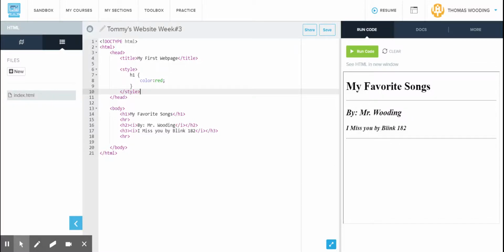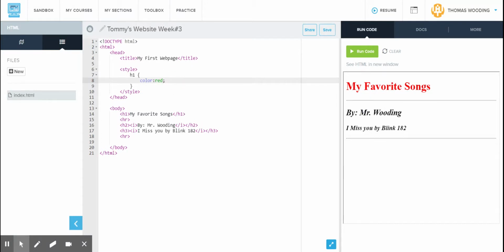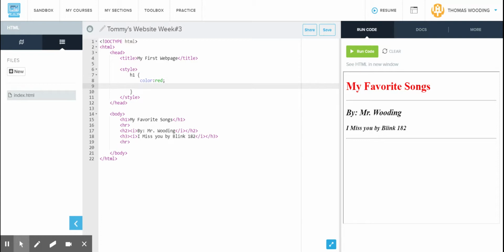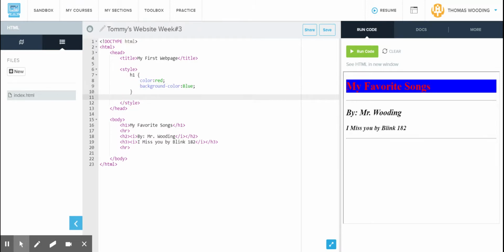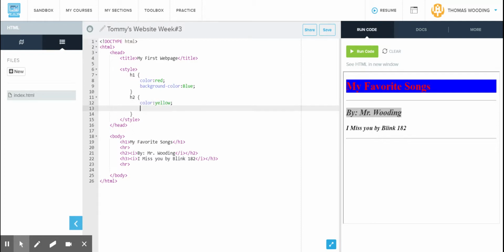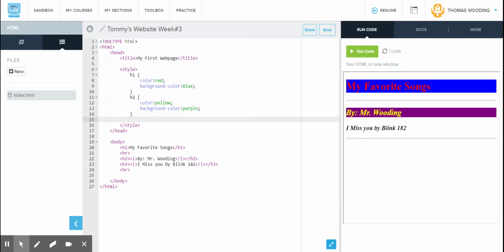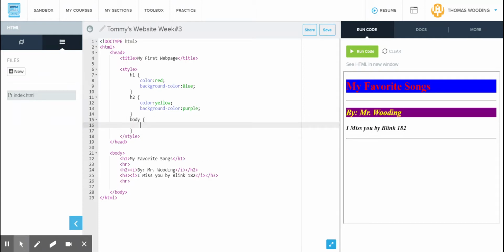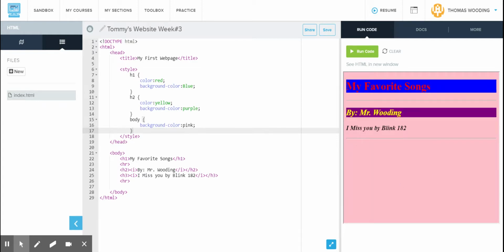Adding CSS Rules by Tag